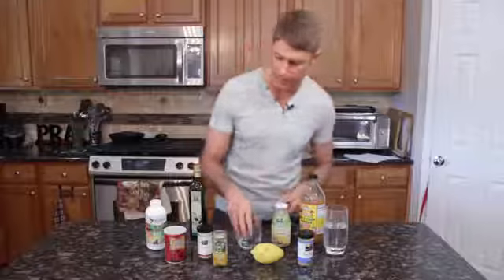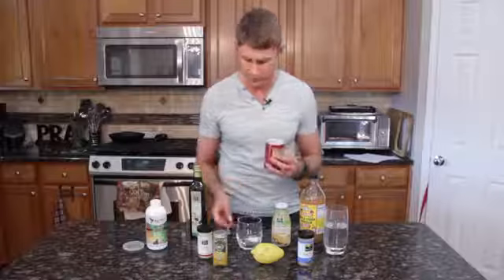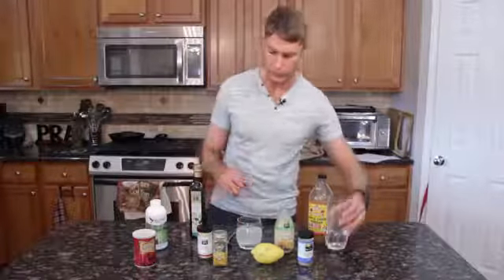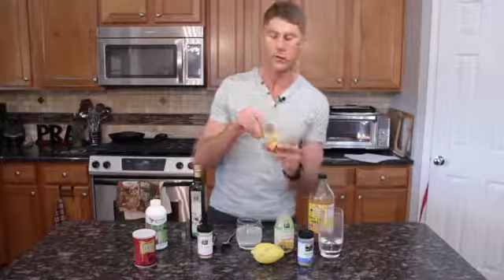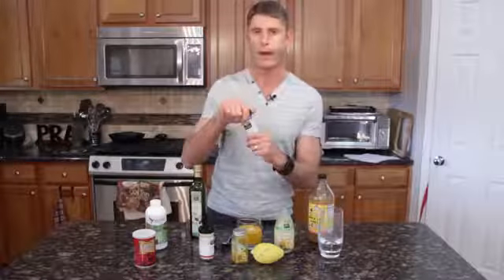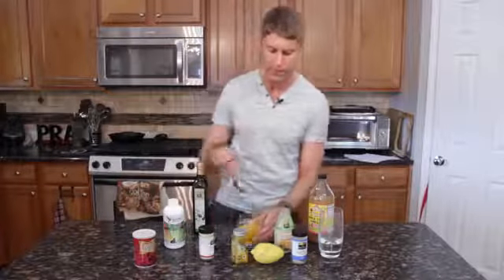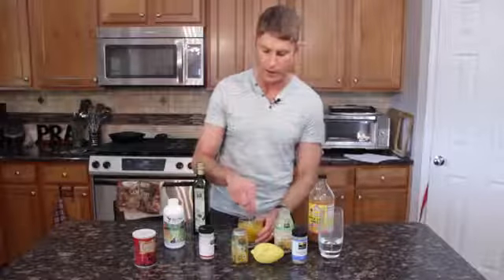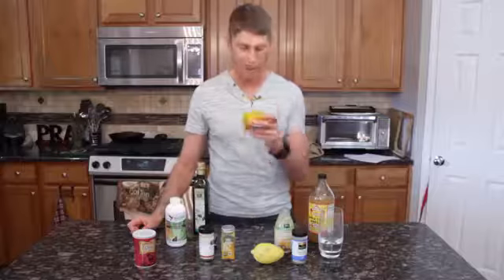Baking Soda Detox Drin